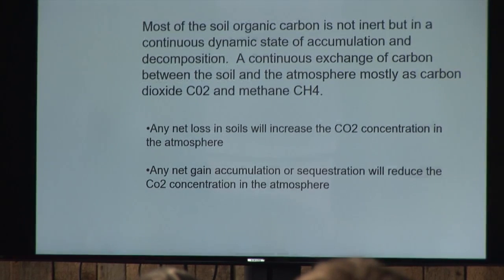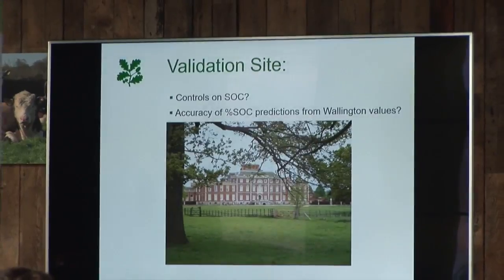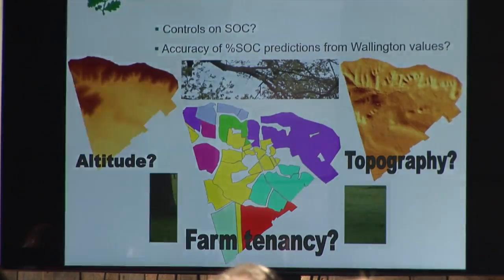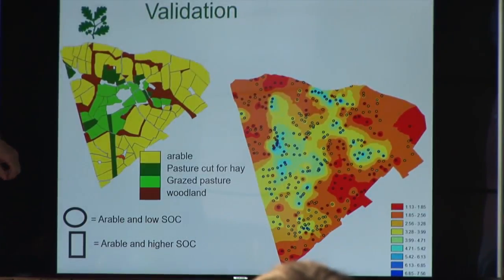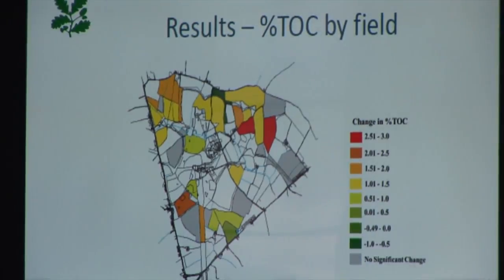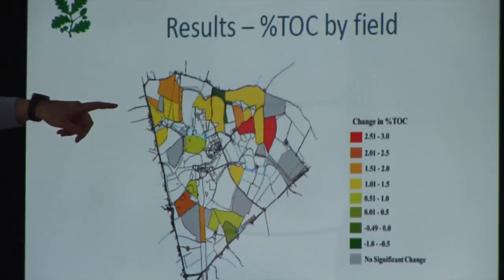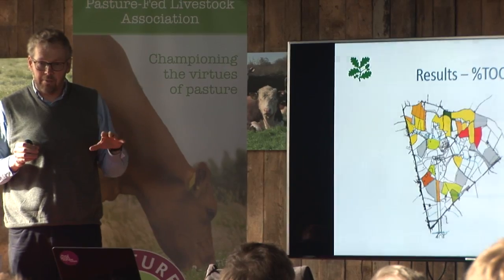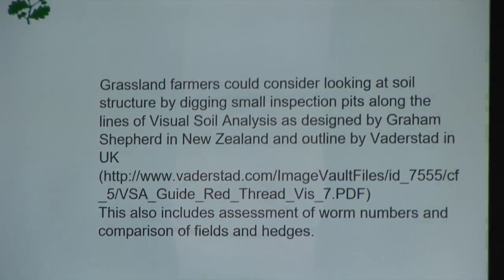PFLA soils conference - Richard Morris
PFLA Soils Conference, Fir Farm, 2017.  Richard Morris on soil carbon testing at the Wimpole Estate.